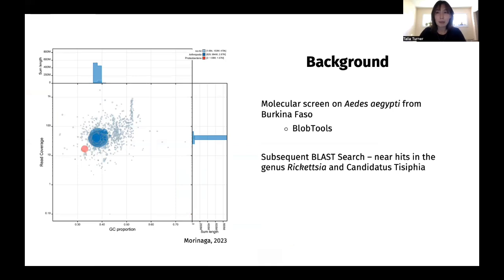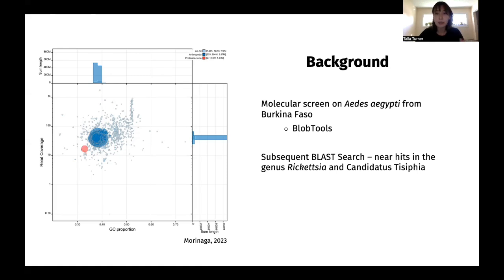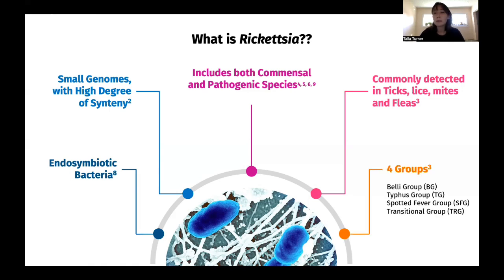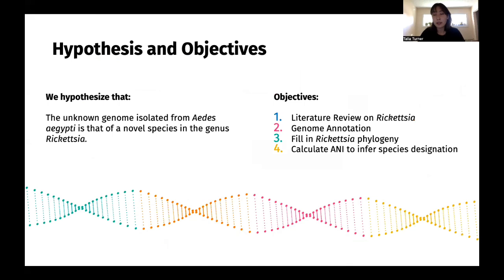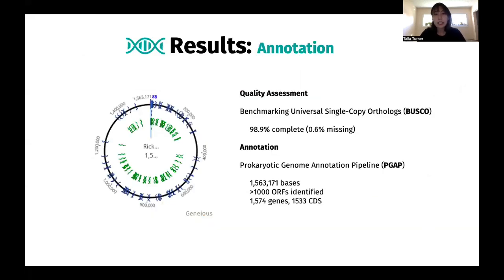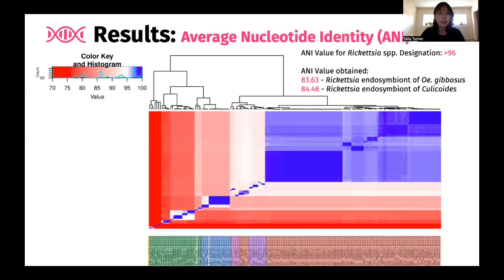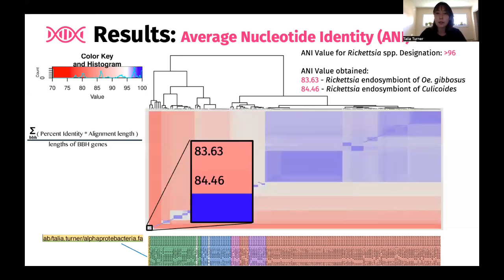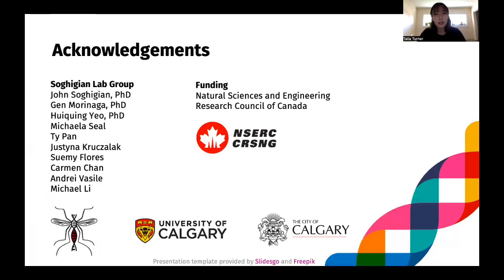Molecular Detection & Bio Analysis of a Species of Rickettsia Endosymbiont in Mosquito-Talia Turner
Molecular Detection and Bioinformatic Analysis of a Novel Species of Rickettsia Endosymbiont in Aedes aegypti Mosquito - Talia Turner